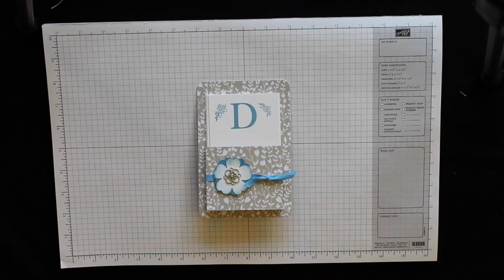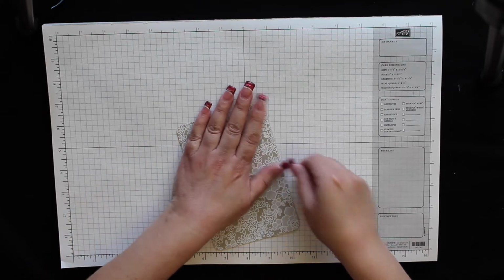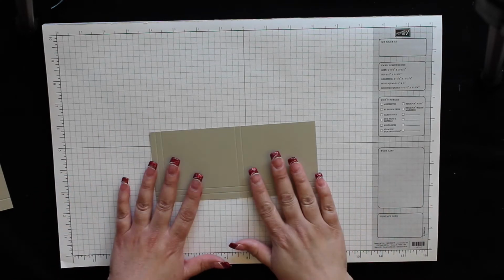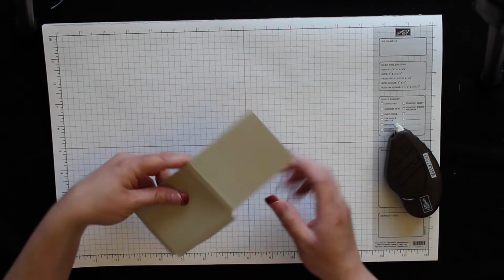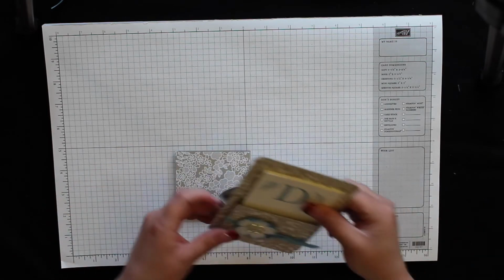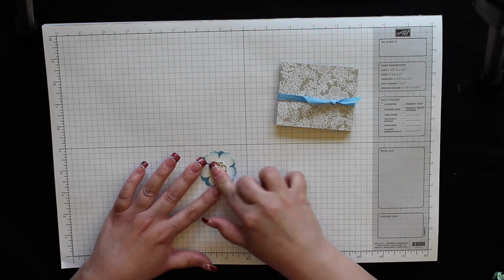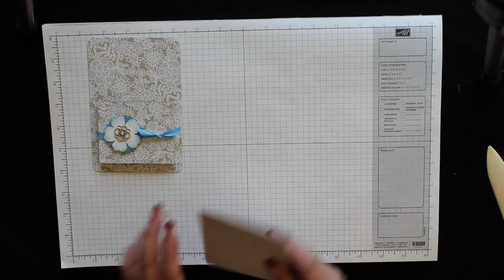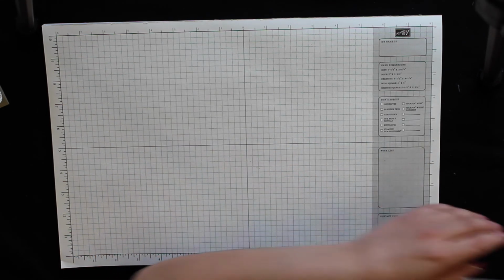Stampin' Up! Monogrammed Note Card Set